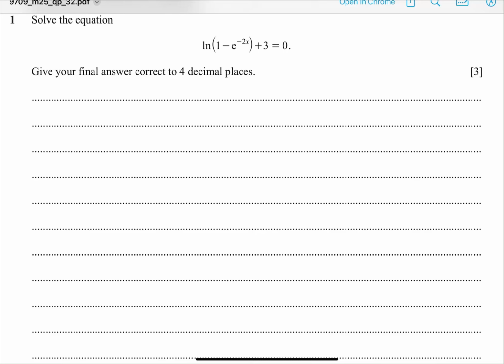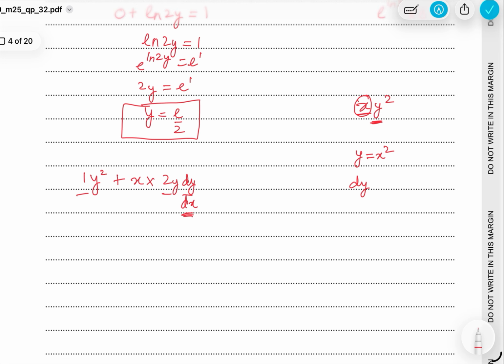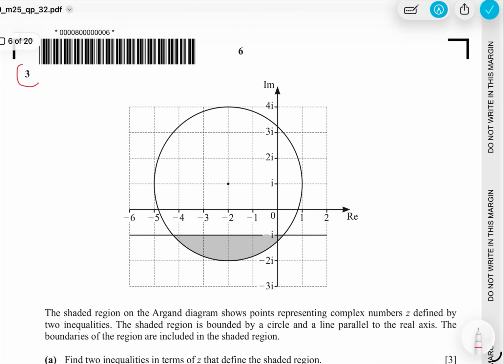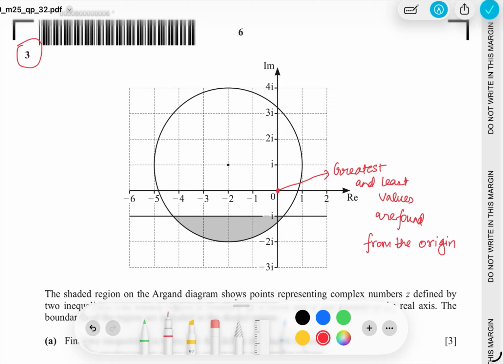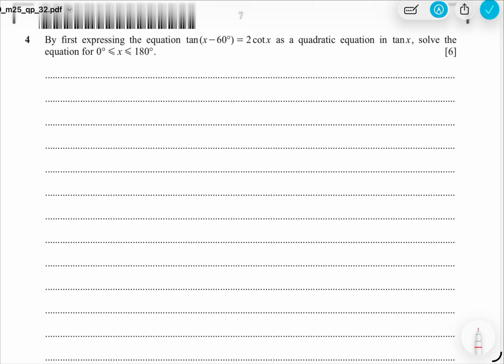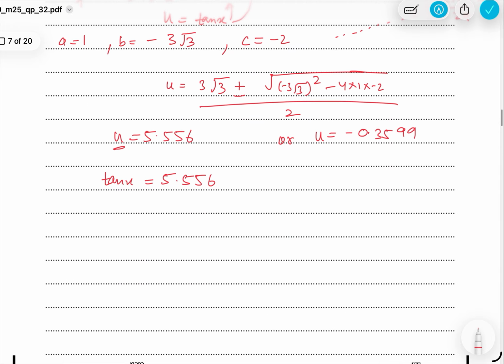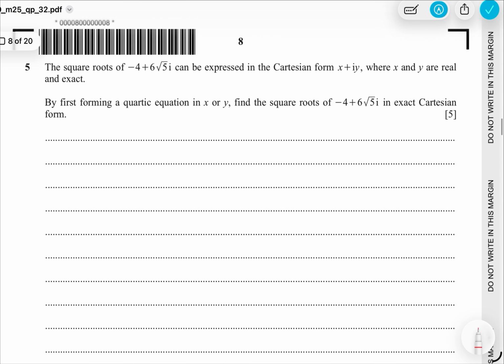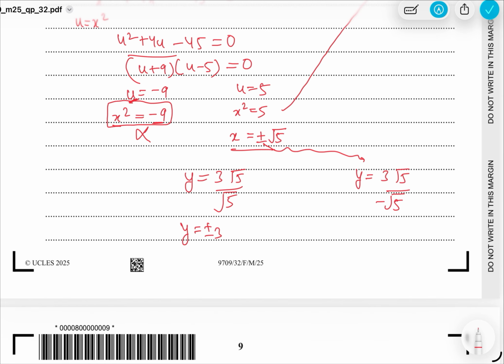Pure Mathematics 3 (9709) | Complete Revision Part 1 – Concepts That Actually Make Sense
Pure Mathematics 3 complete revision – Part 1 for Cambridge A Level 9709.
This video focuses on deep conceptual understanding, not shortcuts or blind formulas.

Perfect if you want to:
✔ Understand why methods work
✔ Fix common conceptual mistakes
✔ Build strong foundations for exam questions

Watch till the end—this is revision done the right way.